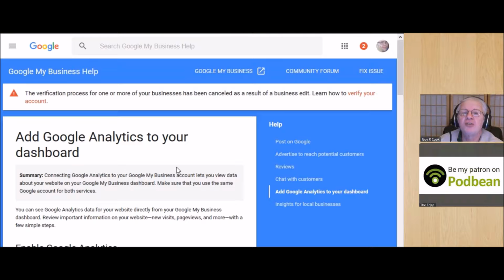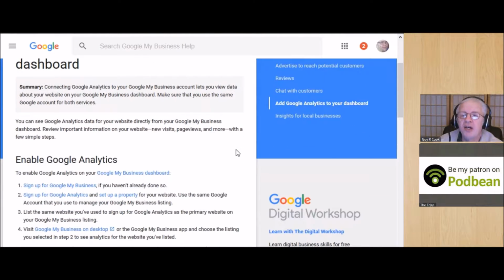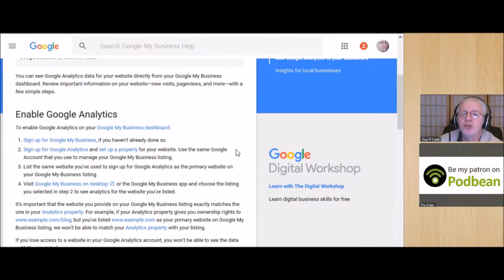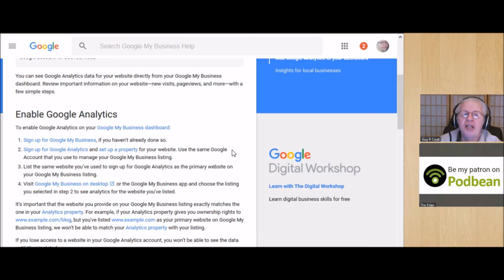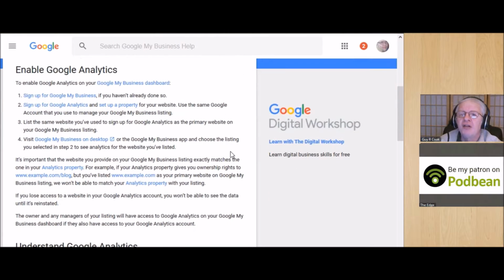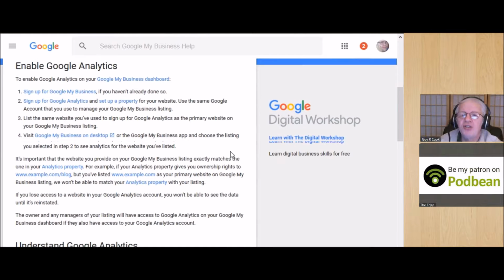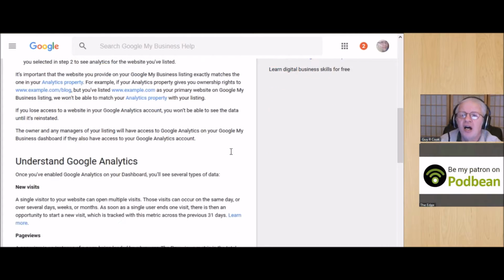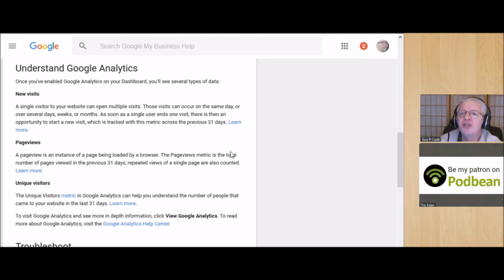20180116 The Guy R Cook Report SEO Tips Tuesday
The Guy R Cook Report SEO Tips Tuesday revisits the post 20180110 The Guy R Cook Report What’s on our Mind mostly, Google My Business and how it helps in Local Search for your URL